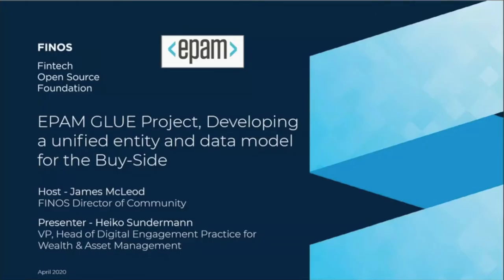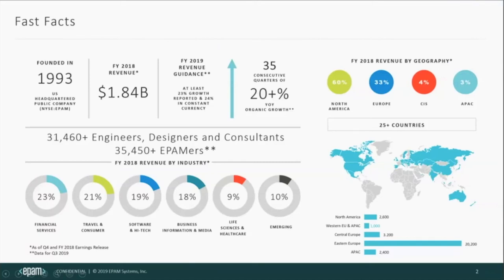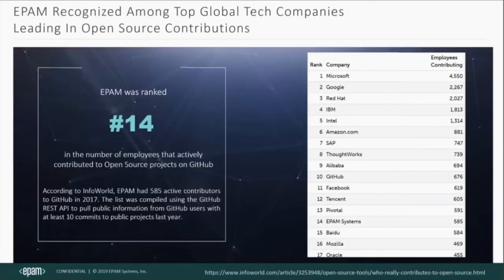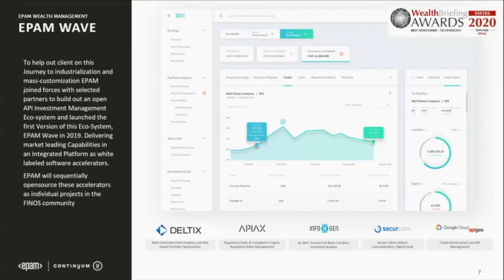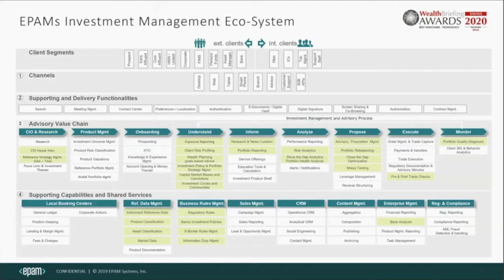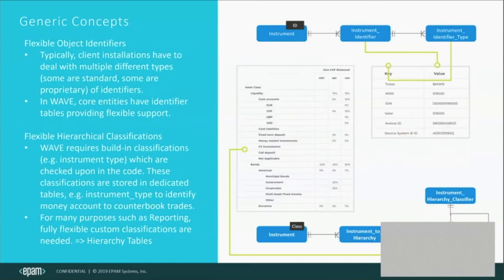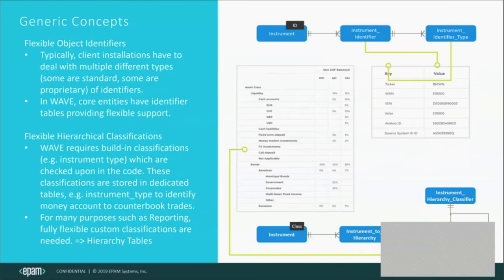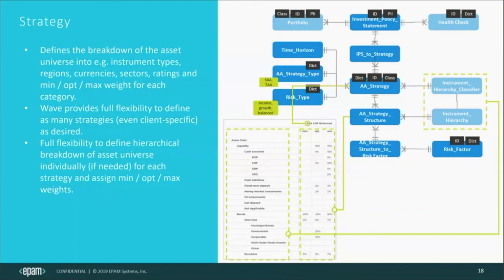FINOS Open Source in Fintech Meetup | GLUE: Data Model for Buy-Side | Heiko Sundermann | April 2020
This video is from the FINOS Open Source in Fintech Meetup | EPAM GLUE Project: Developing a Unified Entity and Data Model for the Buy-Side | Heiko Sundermann | EPAM | April 2020